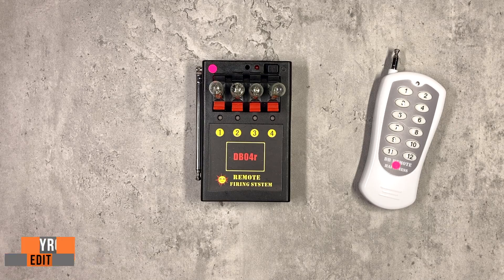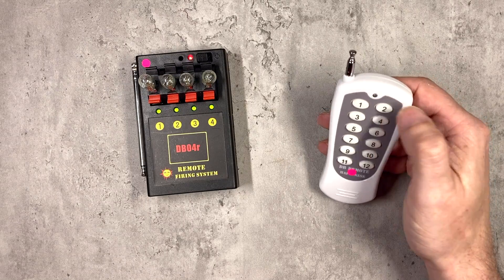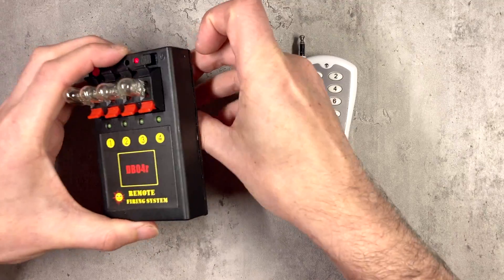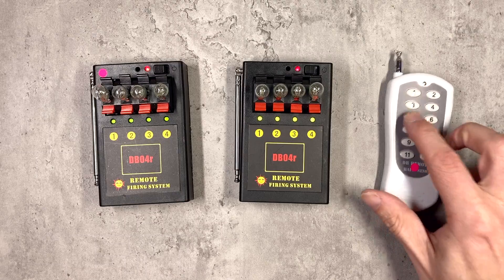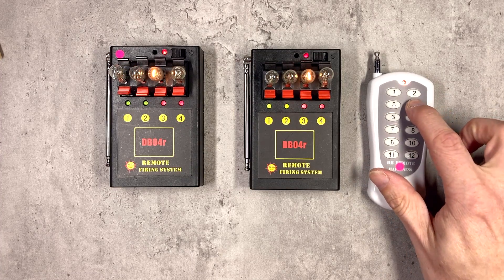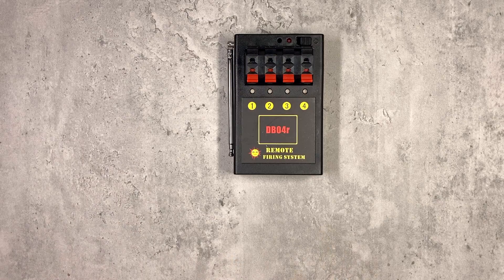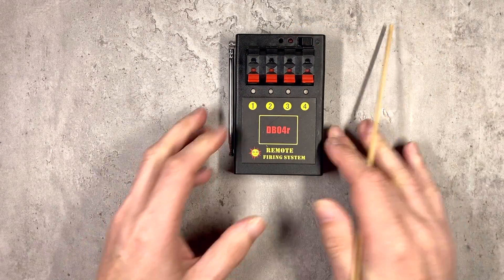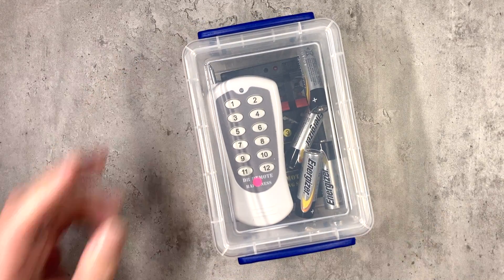DB04r - Reprogramming and expanding your 4 cue firing system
A video tutorial showing you how to reprogram and expand your DB04r 4 cue firing systems, as there's a bit of a knack to doing it.

I look at firing multiple cues from one button, how to make a unit a "fire all" system, how to reset it, how to split cues on one unit between multiple remote controls, how to expand your system to 8 and 12 cues with additional DB04r units and how to fire units in pairs. Plus a quick look at compatibility with other remotes and keeping your unit weatherproofed.

Use the chapter markers if you want to jump to specific sections:

0:00 Introduction
1:05 Firing multiple cues together
2:27 Firing all 4 cues ("fire all")
3:11 Resetting the unit
3:43 Expanding to 8 or 12 cues
4:54 Firing units in pairs
5:42 Multiple remotes on one unit
6:42 Remote compatibility
7:59 Weatherproofing

You should ensure the unit is not connected to any live igniters while reprogramming it (thanks Jon for this tip).

If you need help with any aspect of consumer fireworks please check out my which features extensive guides and articles.